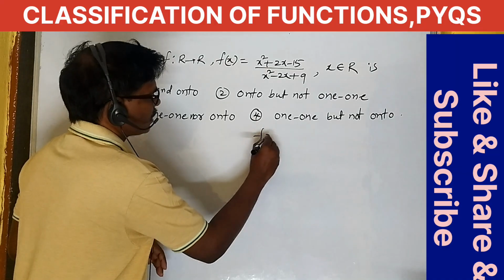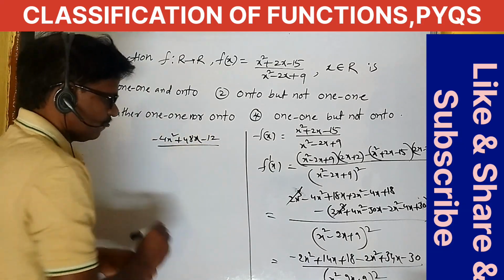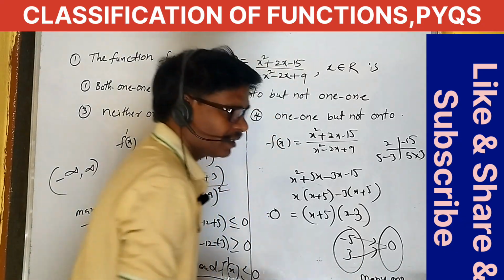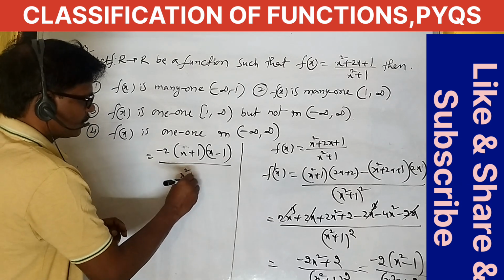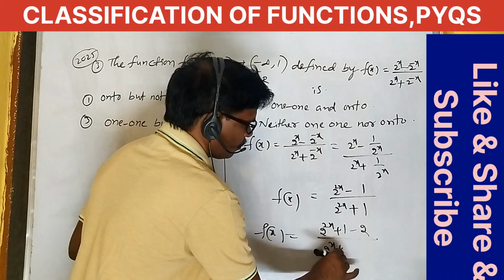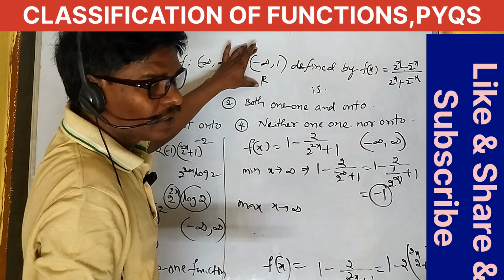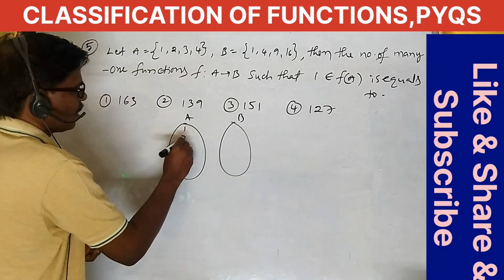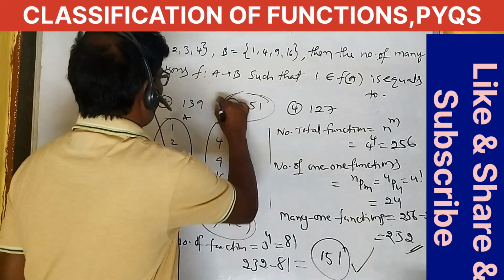CLASSIFICATION OF FUNCTIONS,PYQS